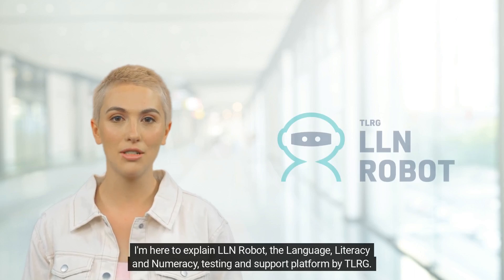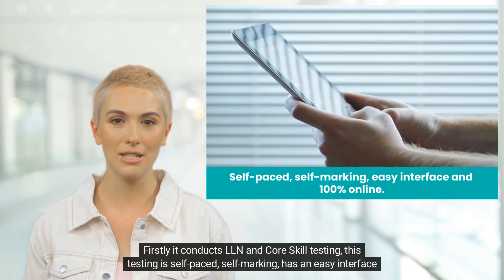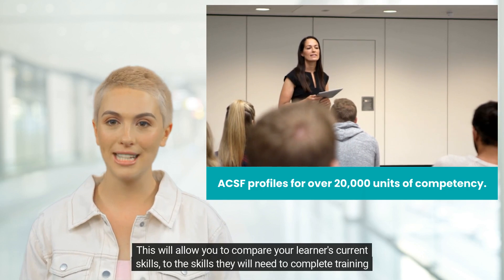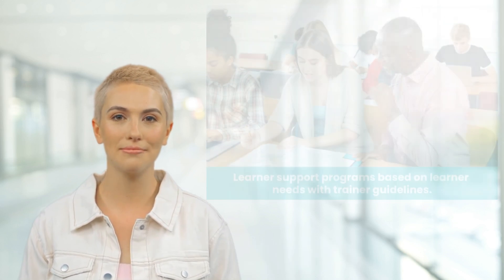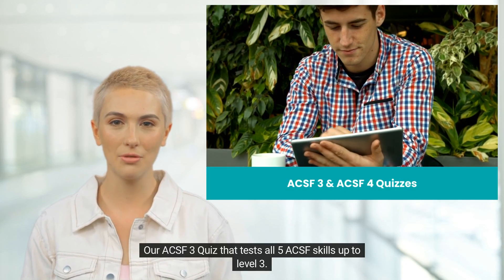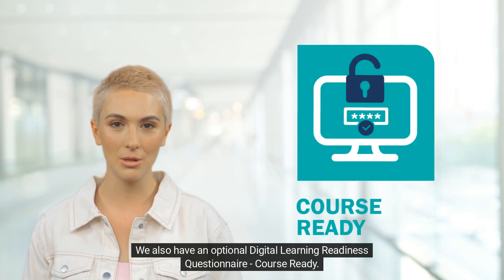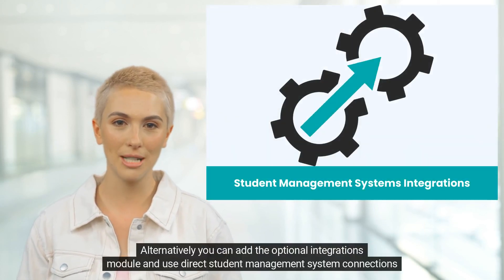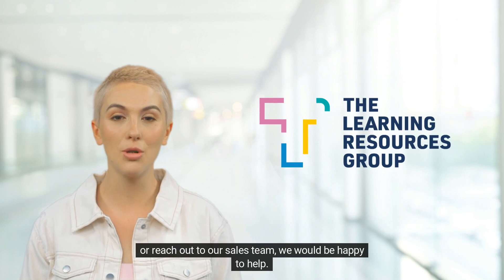LLN Robot Explainer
Details on the features and functions of the LLN Robot System.